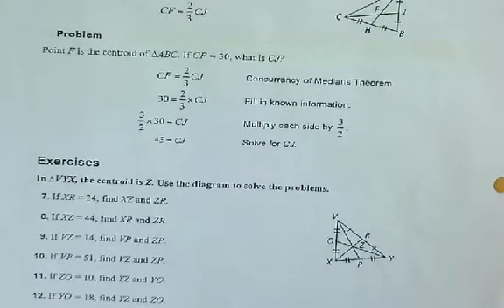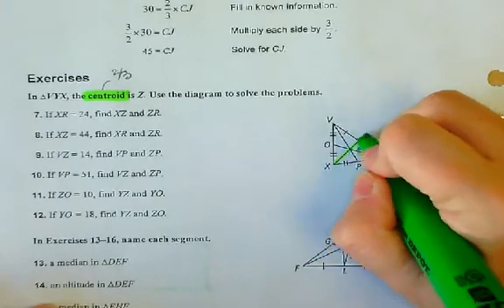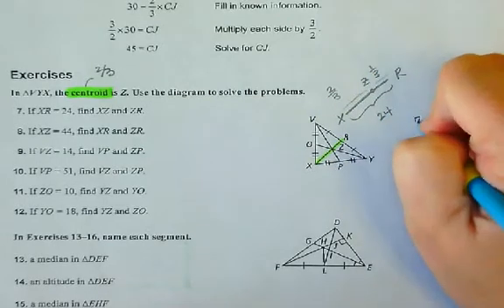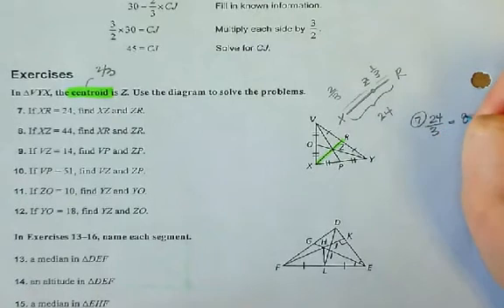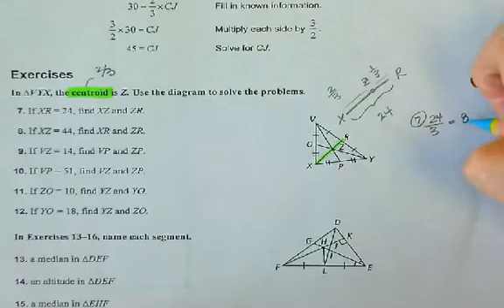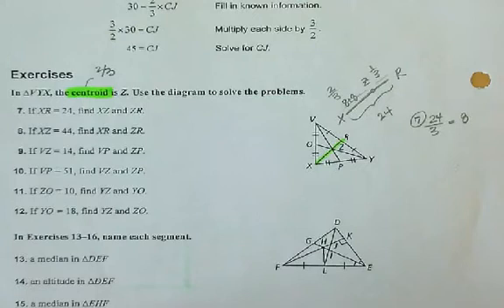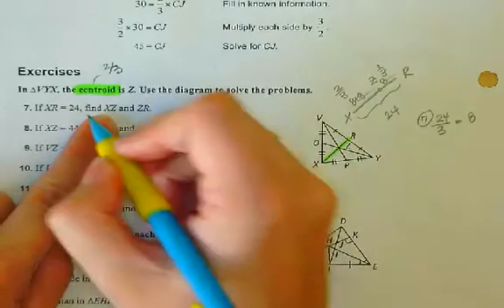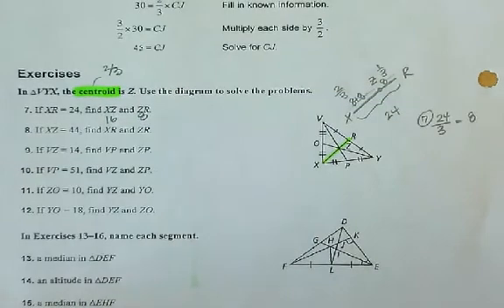Medians and Altitudes